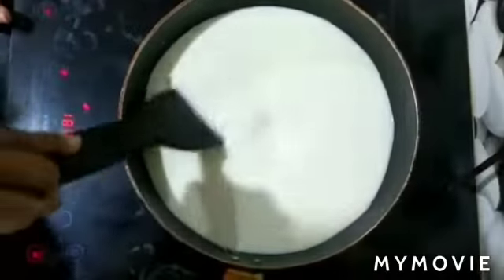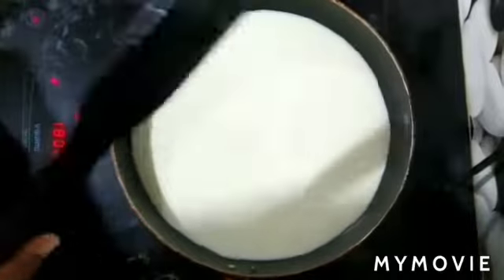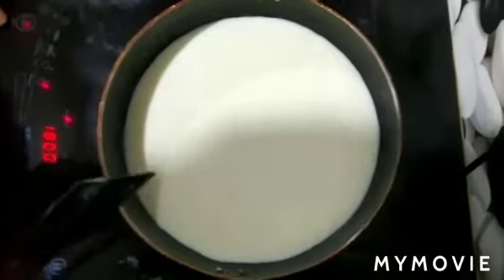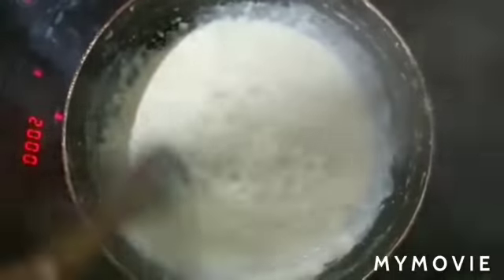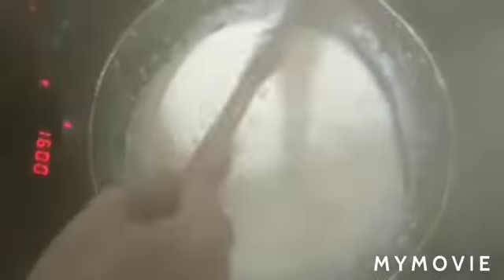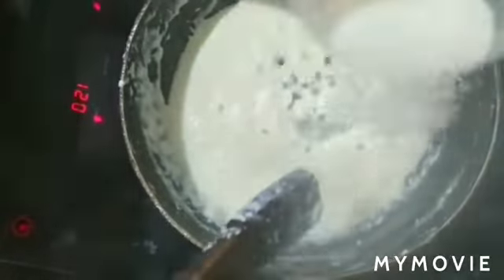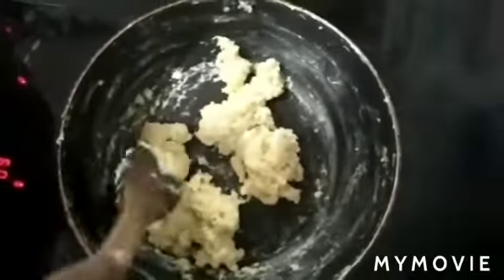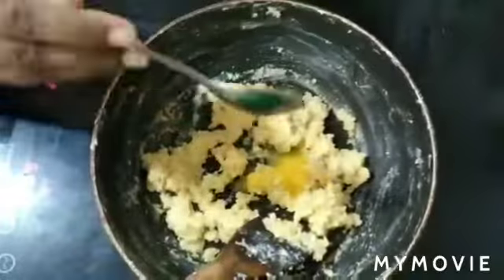PALKOVA.... yummy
Simple one..